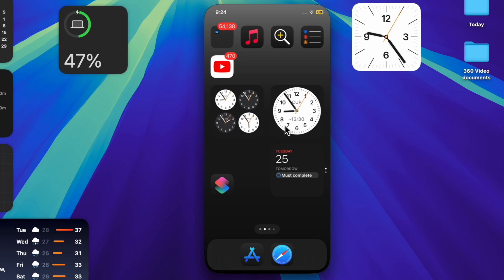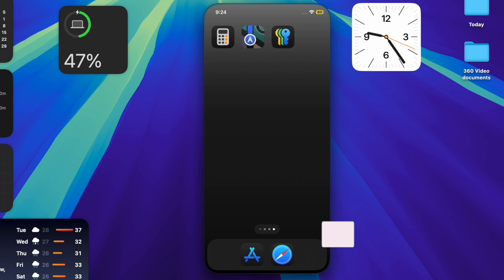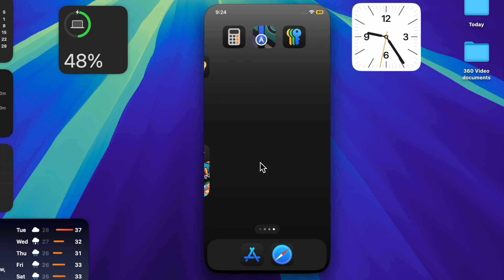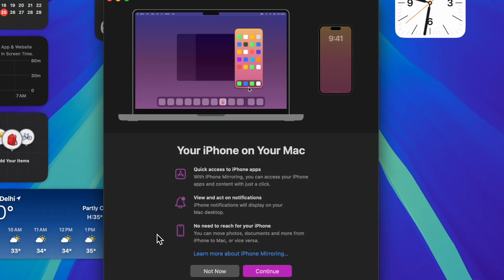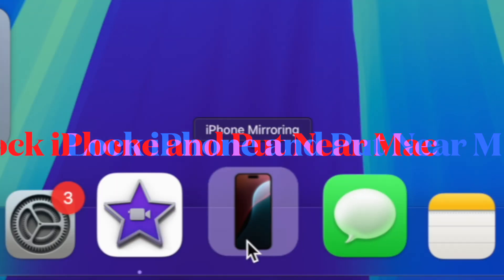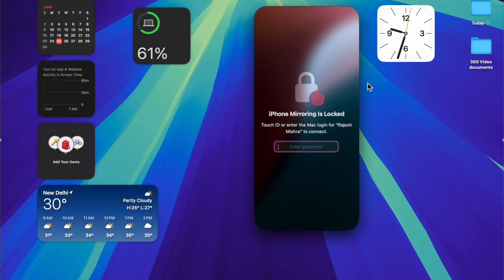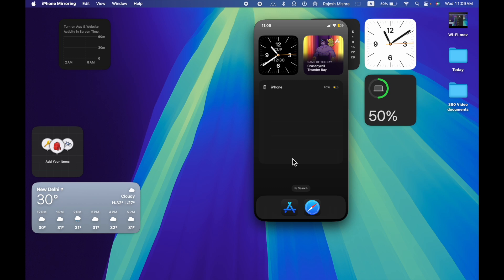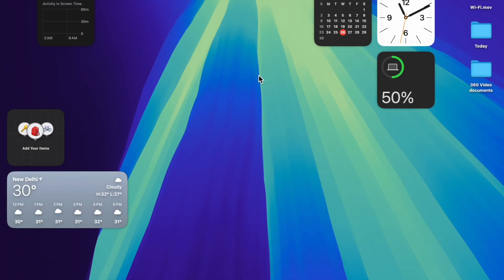How to Enable or Disable iPhone Mirroring in macOS 15 Sequoia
iPhone Mirroring has finally arrived! Here is how you can perfectly enable or disable iPhone Mirroring in macOS 15 Sequoia and iOS 18. Find out: